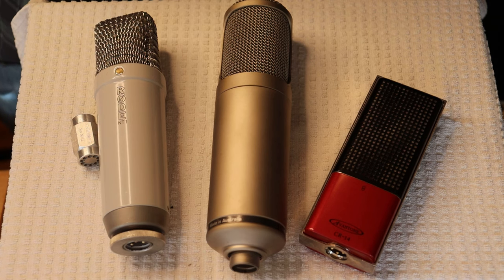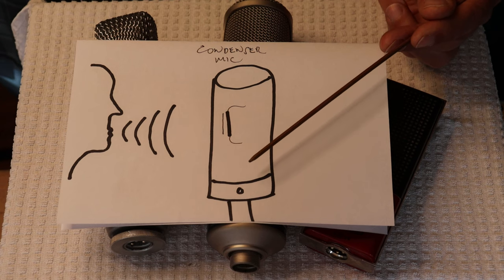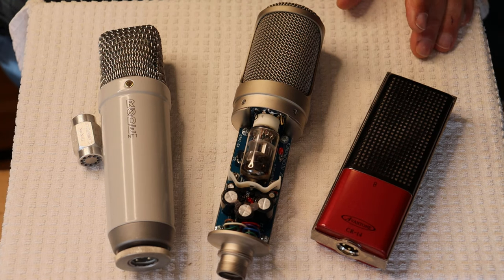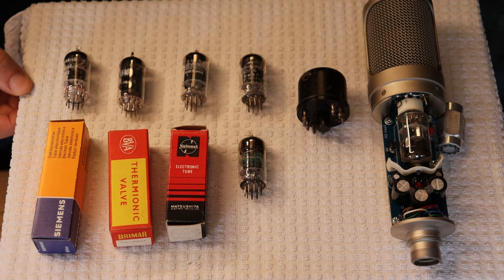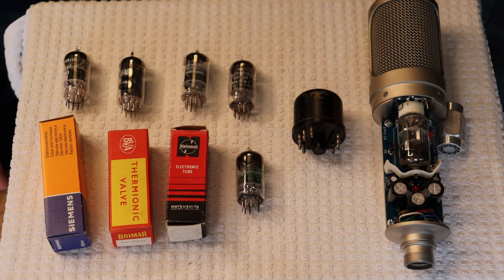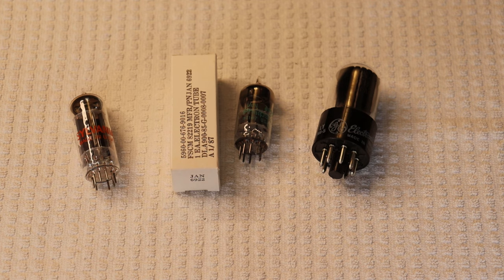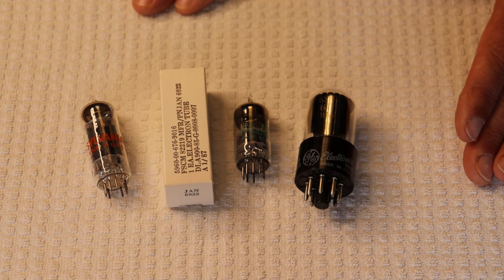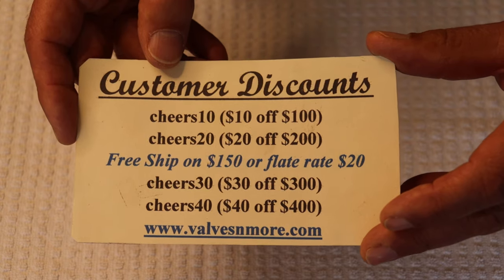Tube Lab #209 - Tube Microphones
We take a  close look at the Rode K2 valve condenser microphone, which uses a 6DJ8 / 6922 tube, but if you look at the circuit you'll see it's really a hybrid tube/solid state microphone.